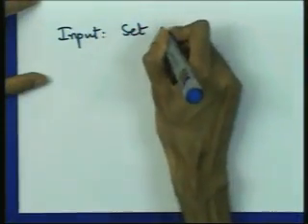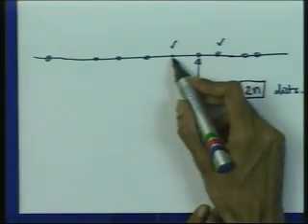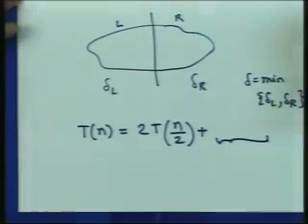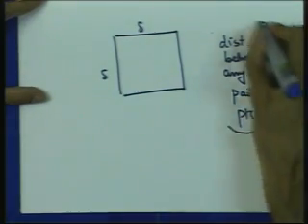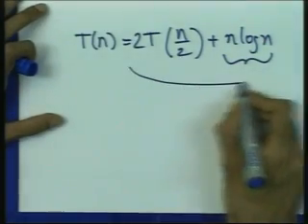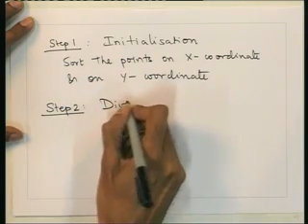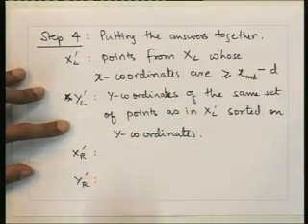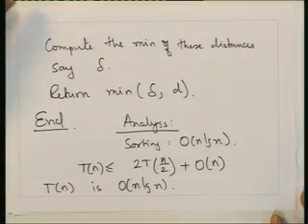Lecture -9 Divide And Conquer -IV Closest Pair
Lecture Series on Design & Analysis of Algorithms by Prof.Abhiram Ranade ,Prof.Sunder Vishwanathan, Department of Computer Science Engineering,IIT Bombay.